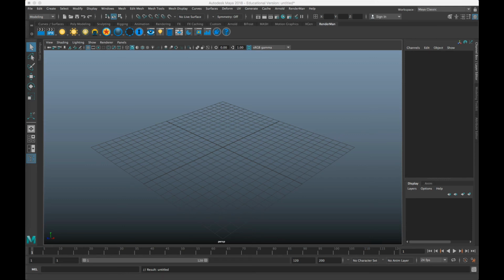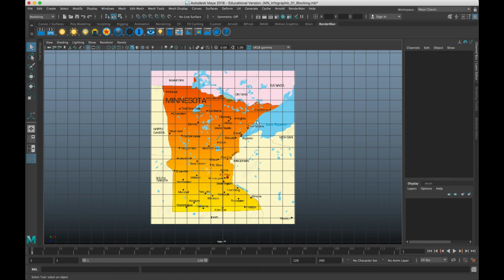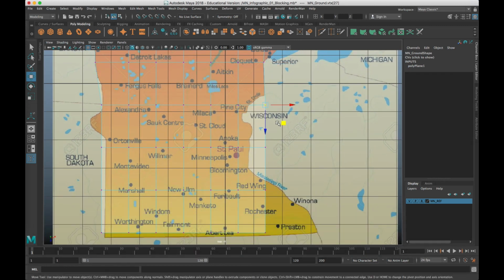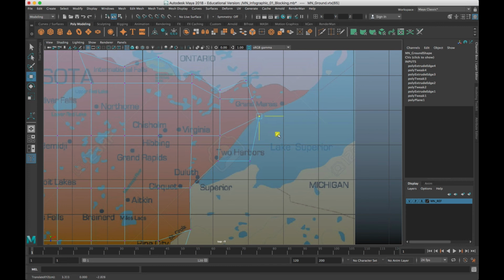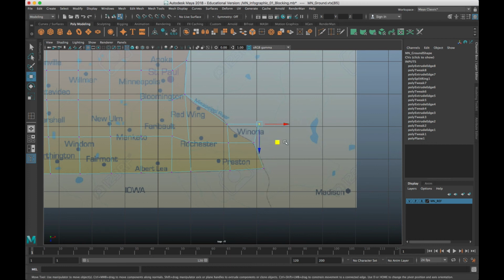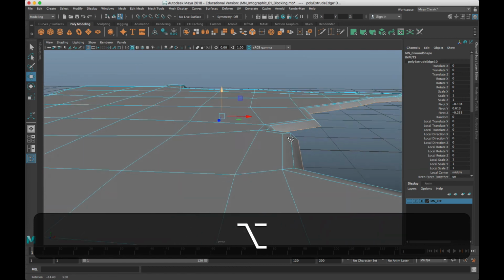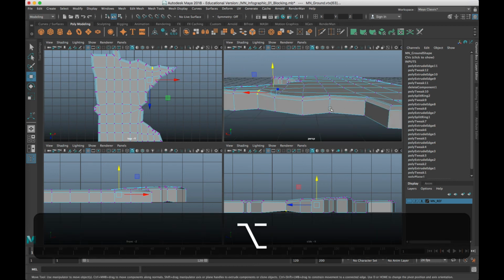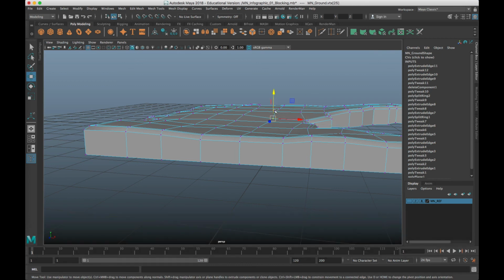3D Basics in Maya - Creating an Inforgraphic 01: Modeling the Ground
In this video we begin to crate a map infographic of Minnesota. We start with modeling the terrain in the shape of Minnesota.